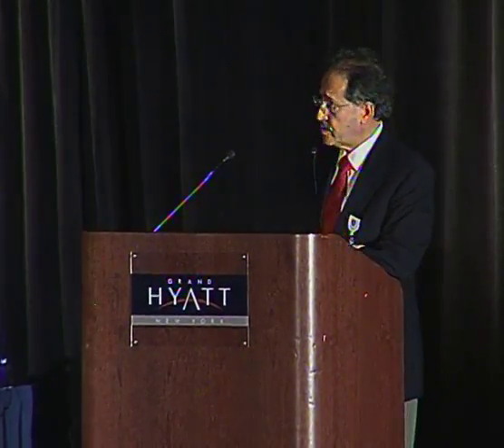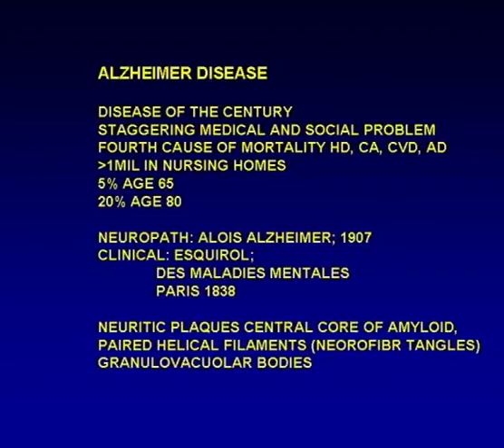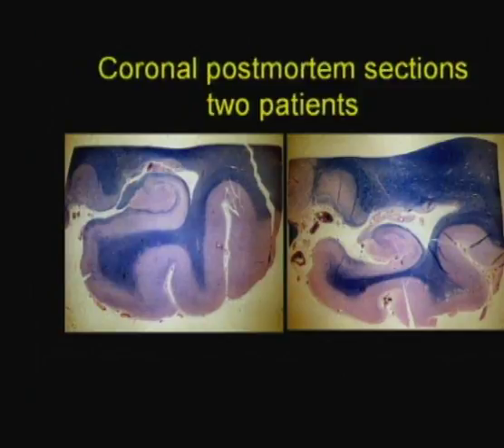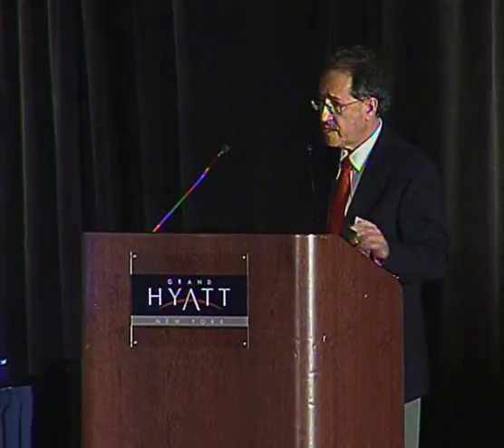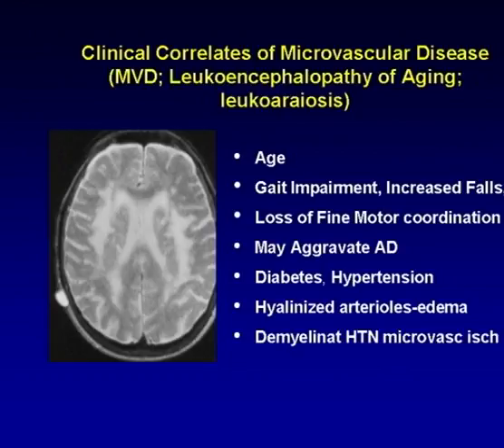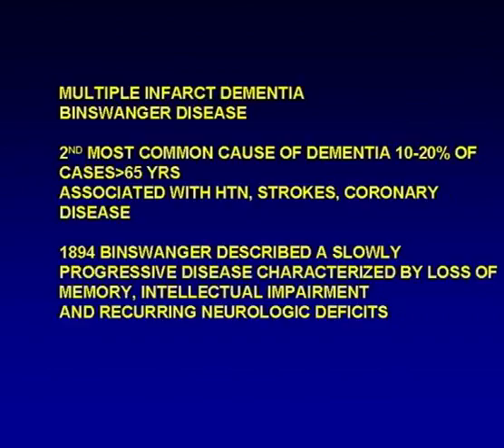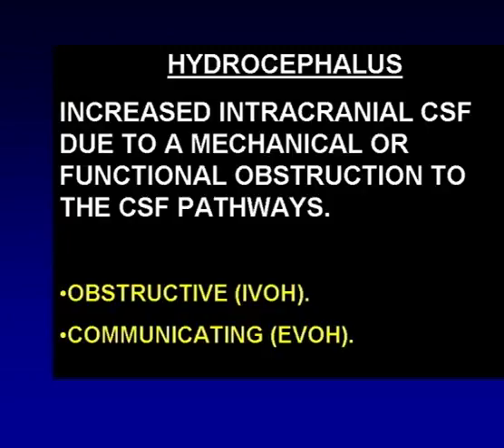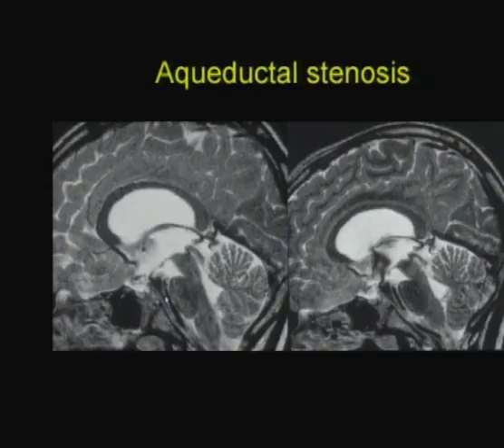Imaging of Dementia